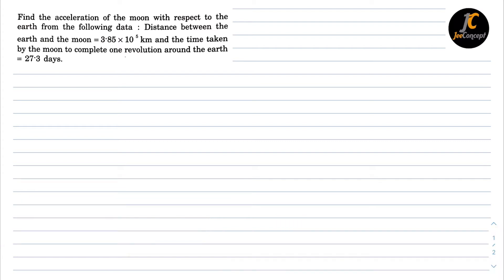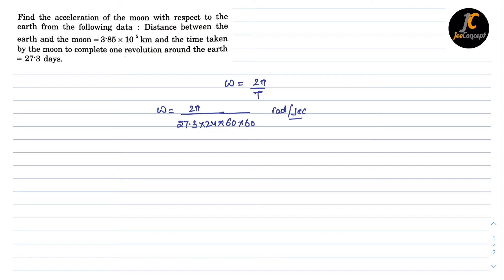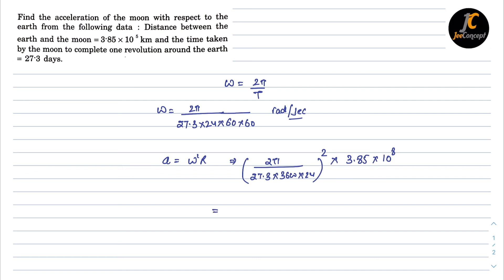Find the acceleration of the moon with respect to the earth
Find the acceleration of the moon with respect to the earth with respect to the earth from the following data. Distance between the earth and the moon = 3.85 x 10^5 km and the time taken by the moon to complete one revolution around the earth  = 27.3 days